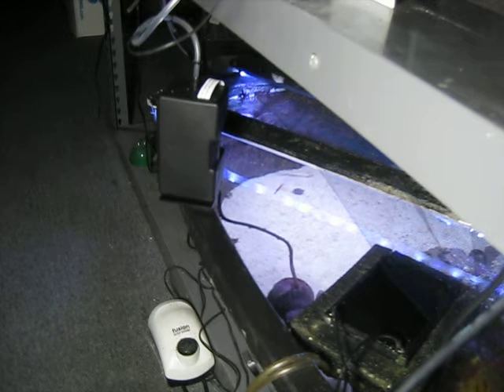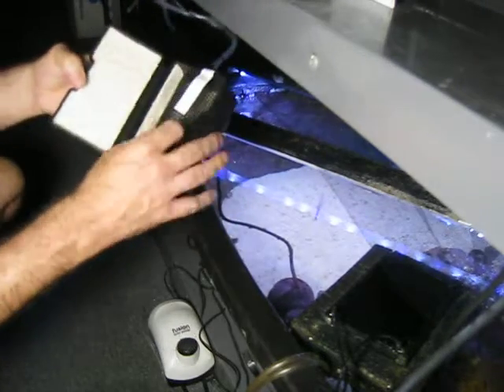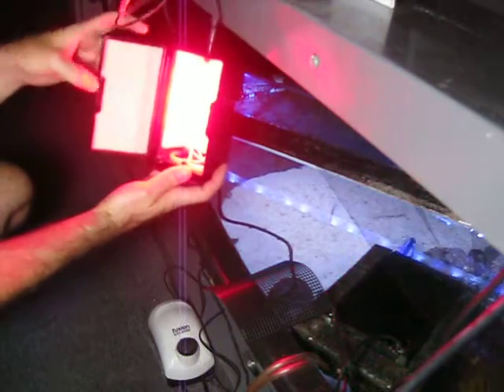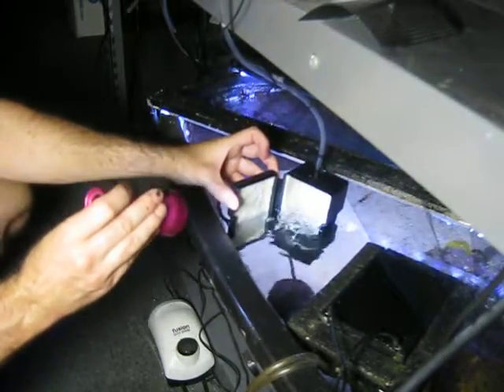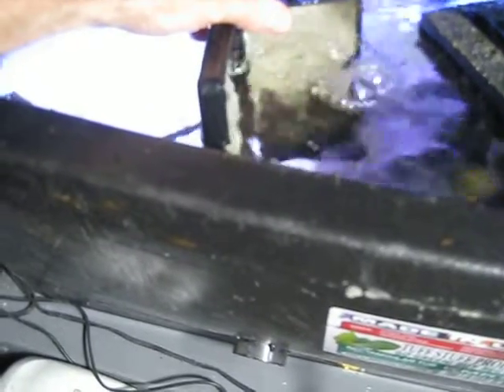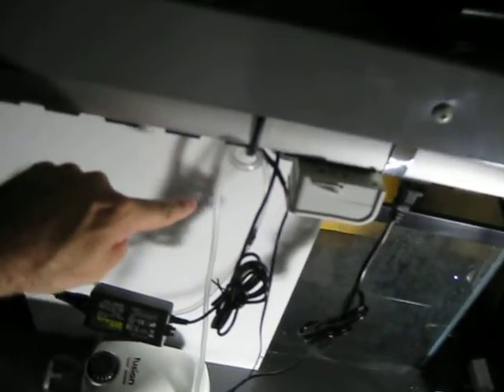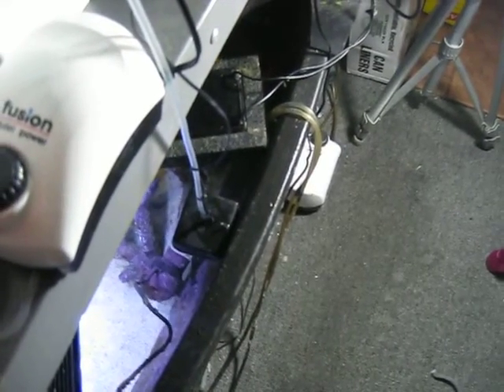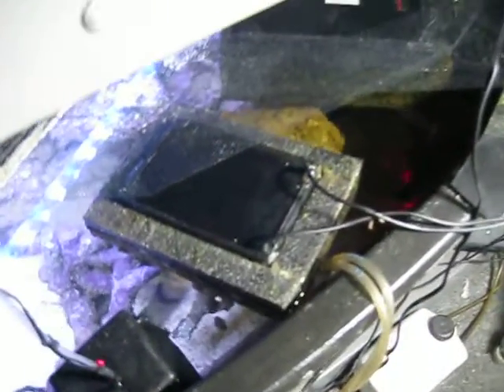Santa Monica Filtration DROP1.4 installation in saltwater pond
This video shows the DROP1.4 installed in a saltwater pond. This test pond also has a SURF8, SURF4 and a SURF2. Algae is the only filter, just like it is in all the lakes and oceans.

The DROP1.4 has strings, Green Grabber® textures, and five LEDs. It is the largest DROP scrubber with only one power supply (the larger DROP1.4x has two power supplies).